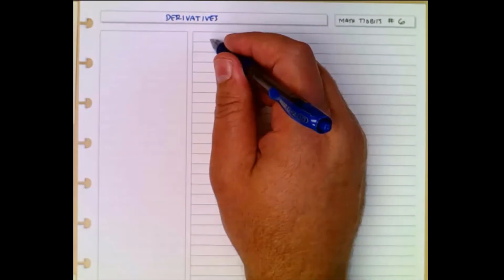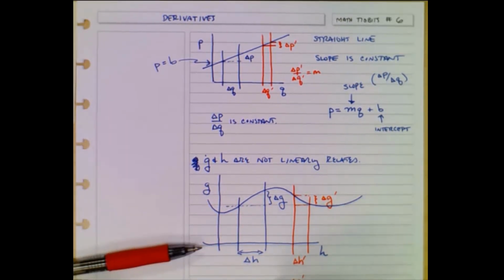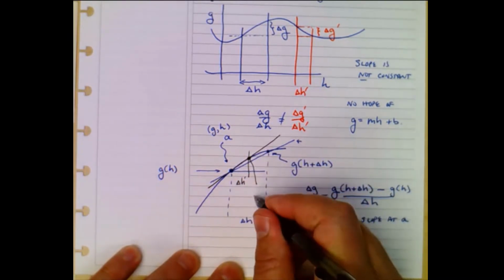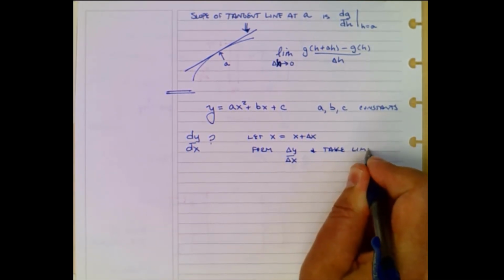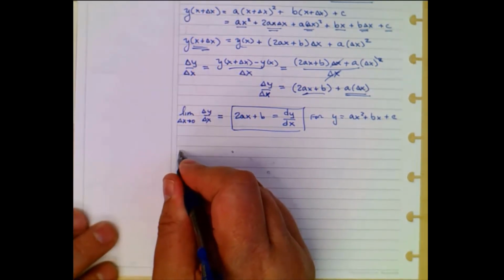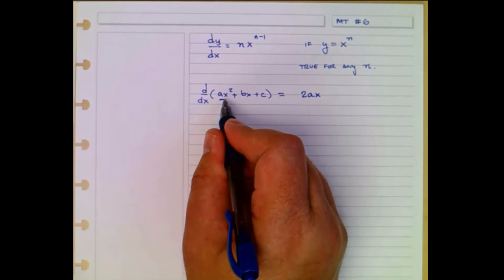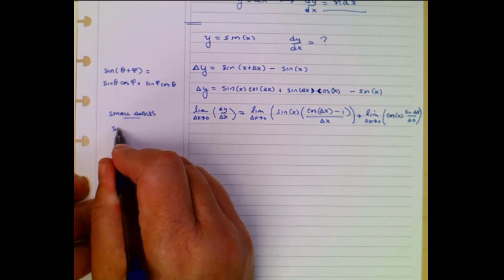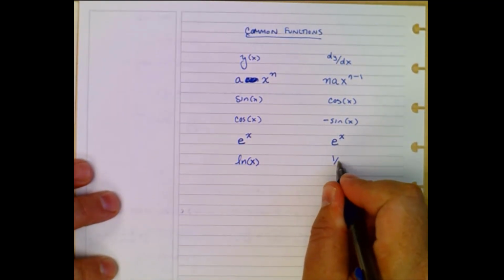Math Tidbits #6: Introduction to Derivatives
Math Reviews for Physics 181 @ Luther College

This video introduces the concept of derivatives, aiming towards applications in physics.